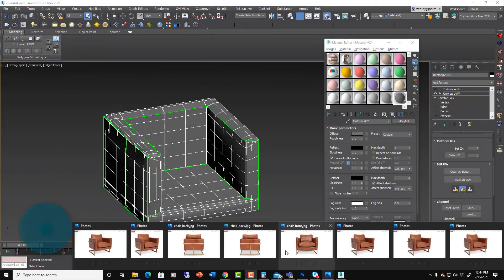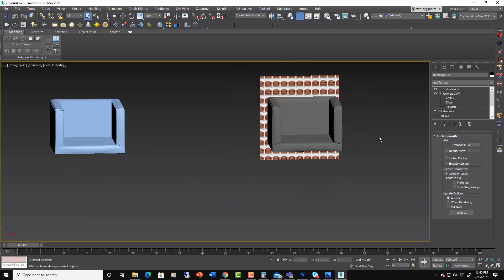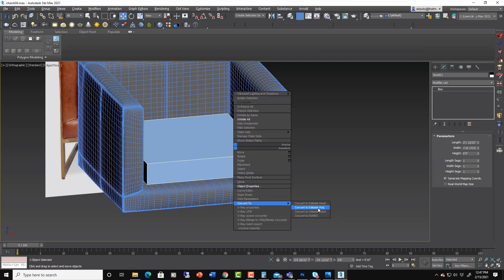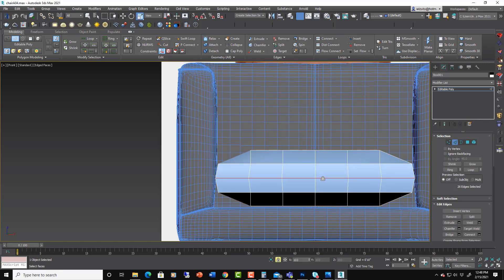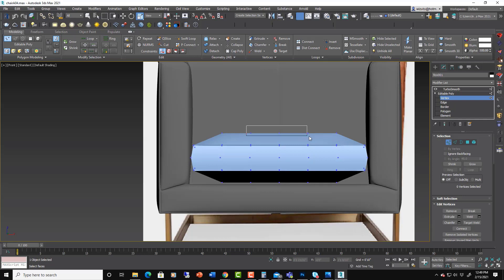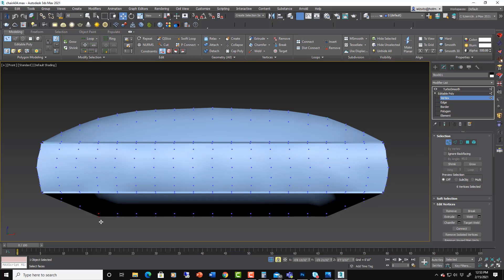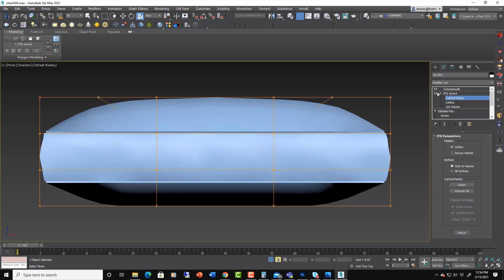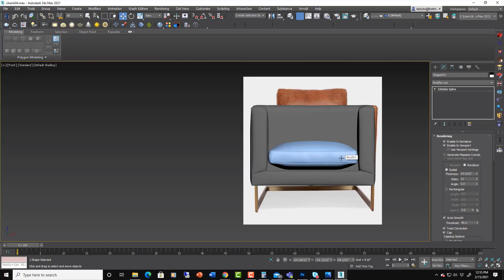3ds Max Poly Modeling Tutorial: Easily Model A Cushion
Tutorial starts here: 00:39

-Download the model from this tutorial (and a bunch of other free models)

This video is a preview tutorial from a larger course called 3ds Max: Poly Modeling Projects from Beginning to Advanced.

In this particular tutorial, we are working on the cushion part of a high poly chair. I continue to demonstrate the various different techniques I use for poly modeling furniture and cushions in 3ds Max. Some of the important ones in this video are the FFD modifier, and the create shape command. Also extrude, and various other standard edit poly operations.

Poly modeling is such an essential tool to master in architectural visualization, or arch viz, especially if you want to create highly realistic custom objects. If you are totally unfamiliar with the basics of poly modeling, you can join the course (it starts at the beginning) or stay tuned on this channel for more introductory content coming soon (consider subscribing).

If you have some basic knowledge already of poly modeling, my hope is that this video will add something to your workflow, and make it a little easier, perhaps with a technique you didn't already know. Modeling nice cushions can add so much to a good furniture model, and it really is quite simple. In the tutorial I demonstrate the basics of my workflow that I have developed over many years.

Remember, if you need more help, you can download the finished model, and also join the full course to see how we got here. The price is VERY reasonable :)